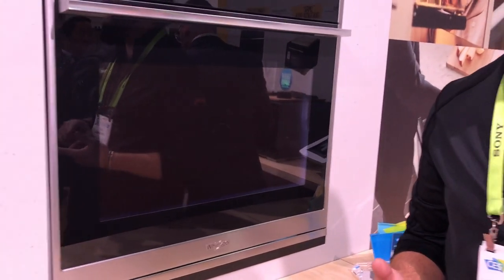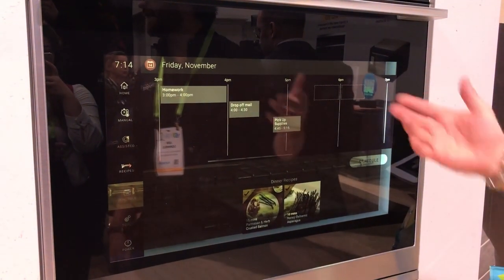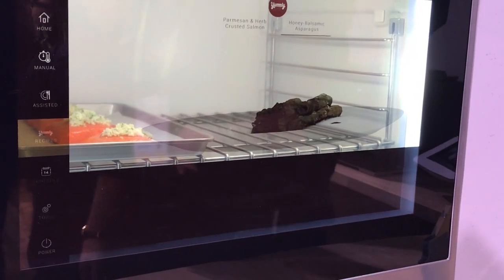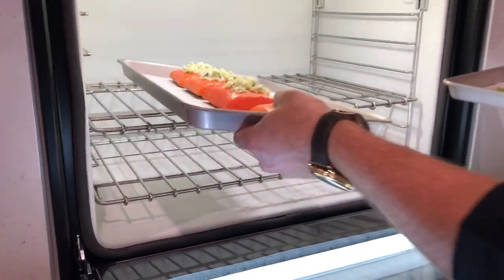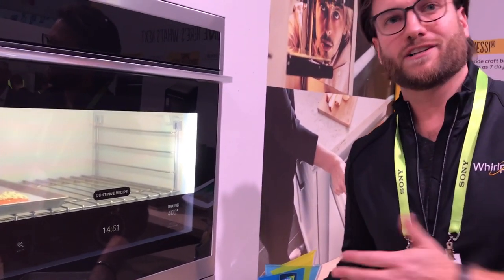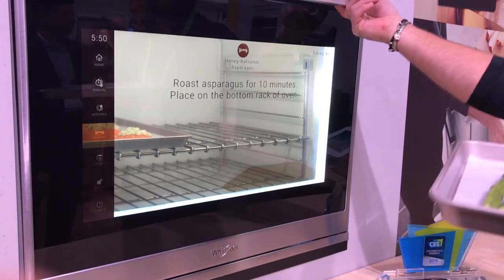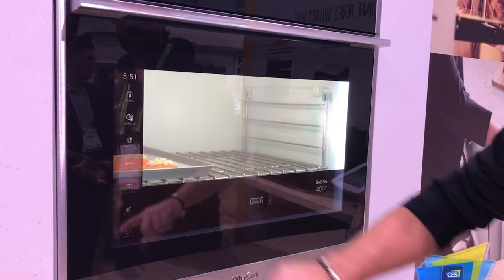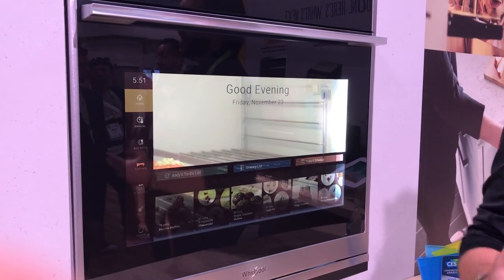Video Walkthrough of Whirlpool Connected Hub Wall Oven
A walkthrough of Whirlpool's new AR powered smart oven.  For more smart kitchen videos, articles and analysis, go